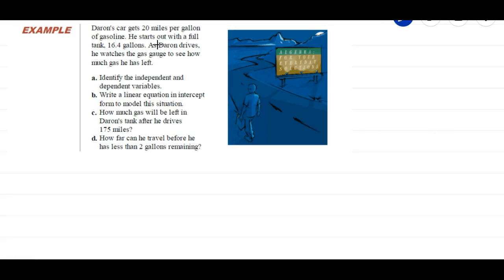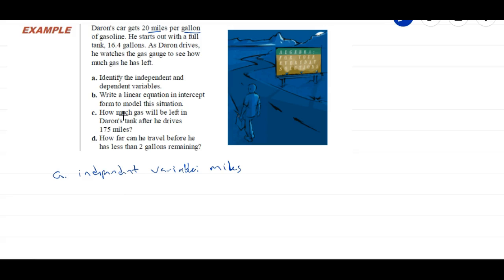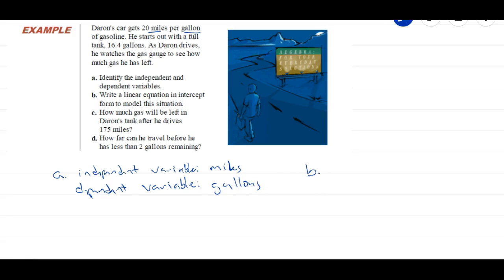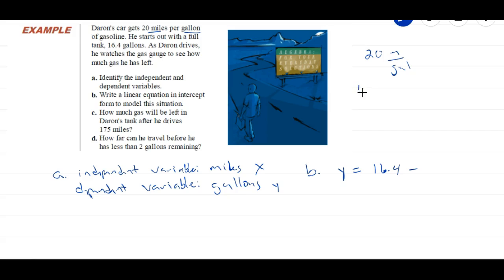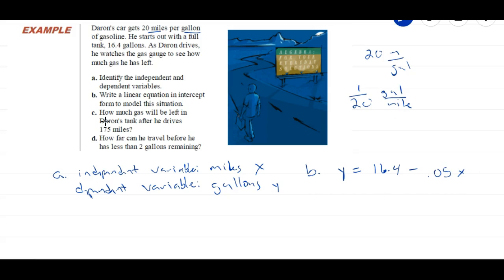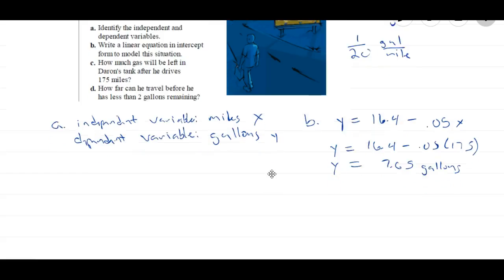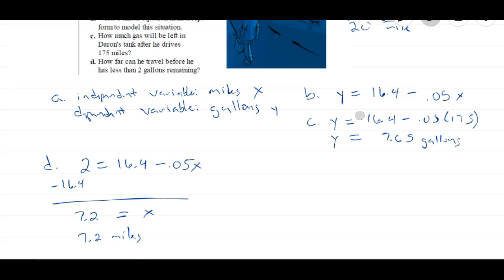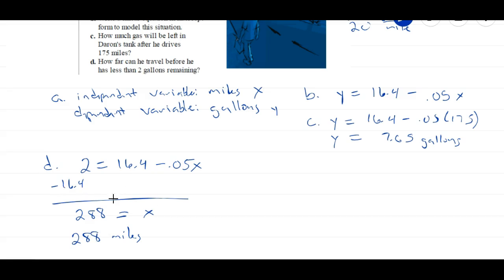Alg 2 3.2 Ex